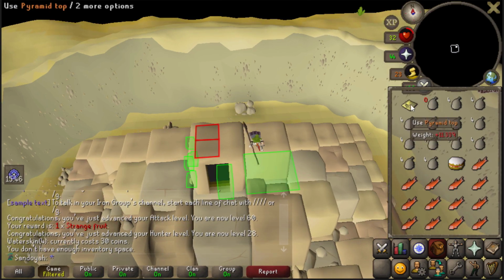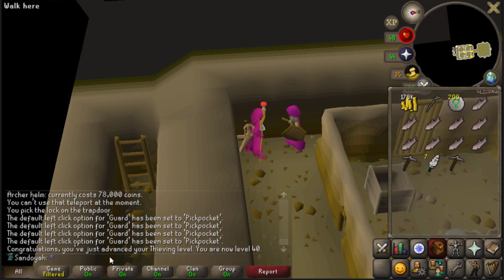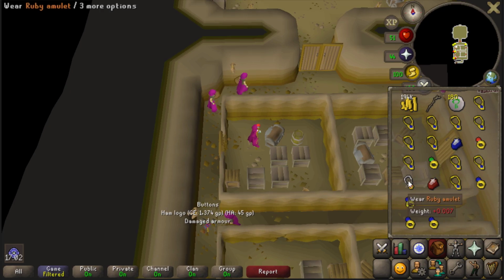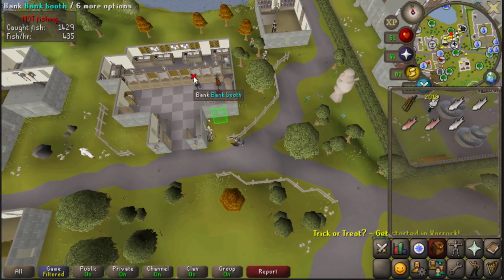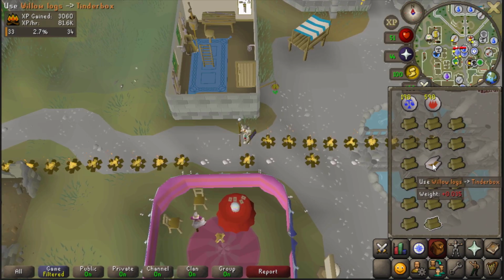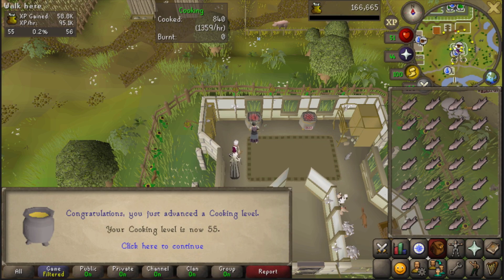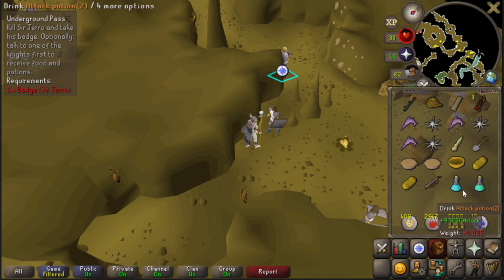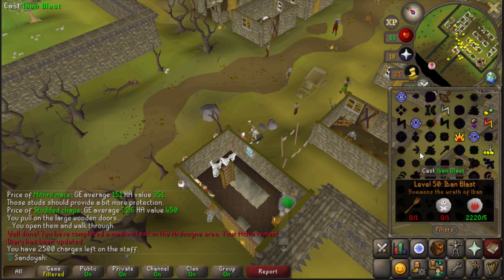I'm rich! Temporarily... - OSRS Group Ironman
I've started an Old School Runescape series with a few mates! We'll be tackling all the game has to offer to build our group ironman account to work together and eventually head into late game bosses. Join us weekly for new episodes, and let us know if i've forgotten anything in the comments!

If you enjoyed the video, please consider a like and subscription. It truly makes a big difference! If you want to catch me live, check me out on Twitch.